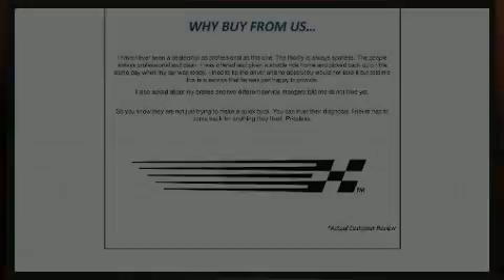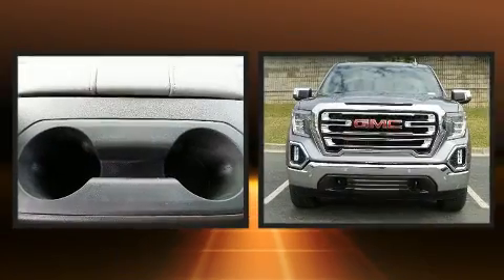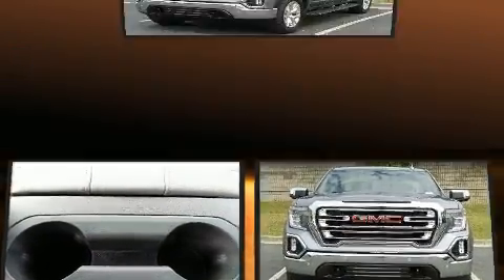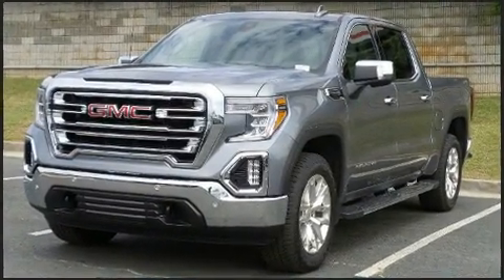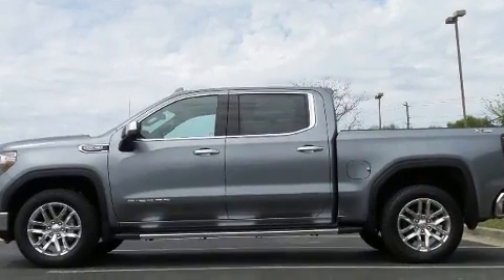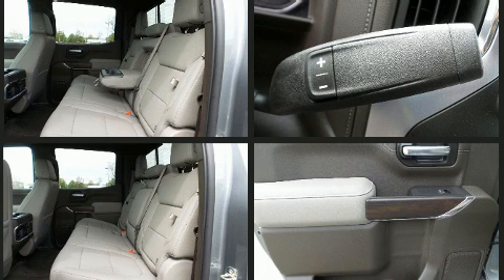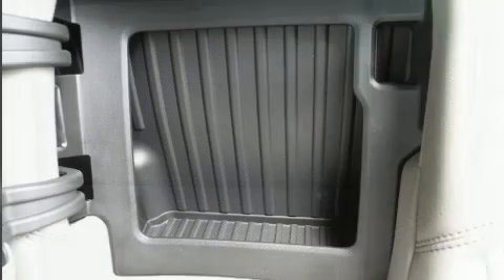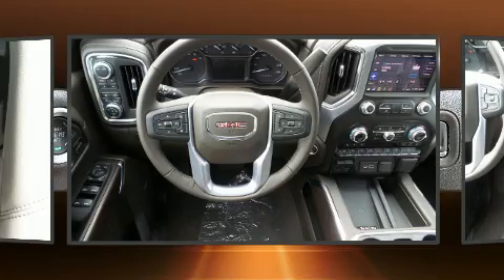2020 GMC Sierra 1500 SLT in Duluth, GA 30096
Familiarize yourself with the 2020 GMC Sierra 1500. This 4 door, 5 passenger truck is ready to drive off the showroom floor! Smooth gearshifts are achieved thanks to the powerful 8 cylinder engine, and for added security, dynamic Stability Control supplements the drivetrain. Four wheel drive allows you to go places you've only imagined. The following features are included: a built-in garage door transmitter, an automatic dimming rear-view mirror, front fog lights, skid plates, lane departure warning, an overhead console, and seat memory. Features such as automatic climate control and leather upholstery prove that economical transportation does not need to be sparsely equipped. Rear passengers enjoy the seat heating functionality, keeping them warm during the winter months. For drivers who enjoy the natural environment, a power moon roof allows an infusion of fresh air. Audio features include an AM/FM radio, steering wheel mounted audio controls, and 7 speakers, providing excellent sound throughout the cabin. In the event of a rollover collision, side curtain airbags provide additional protection for outboard seated passengers. Our aim is to provide our customers with the best prices and service at all times. Please don't hesitate to give us a call.